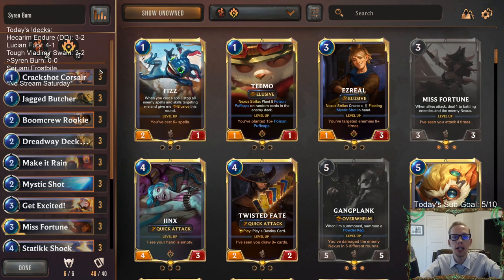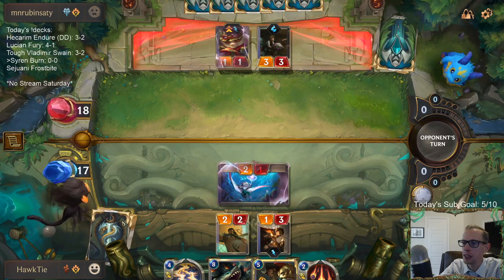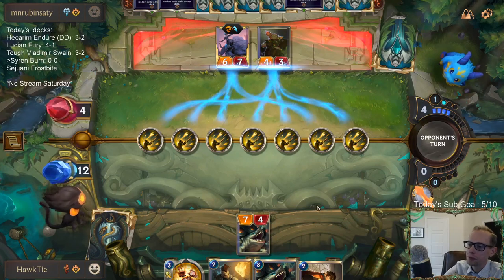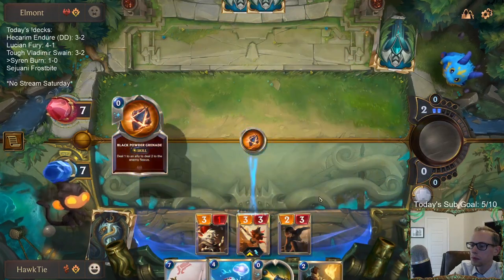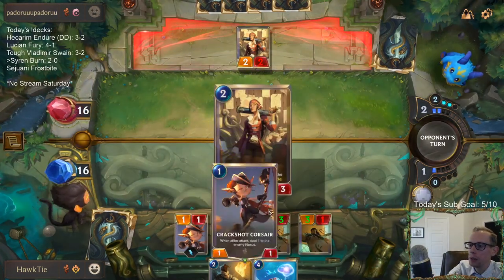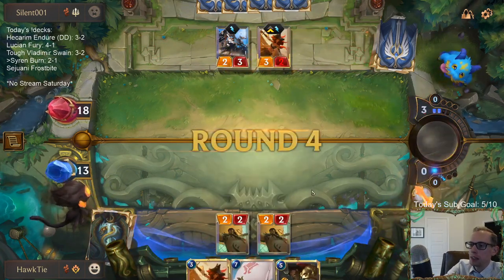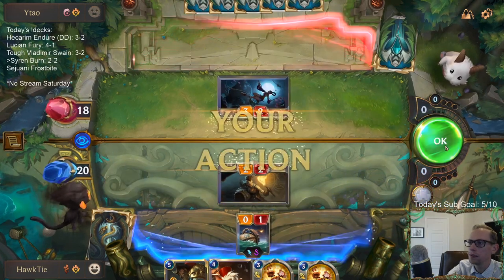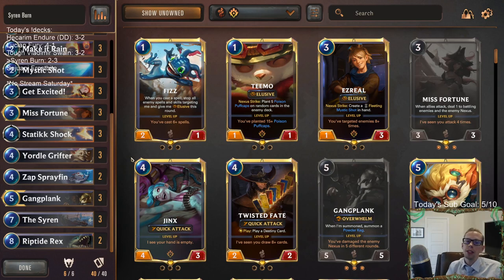Syren Burn: Miss Fortune on a ship l Legends of Runeterra LoR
Legends of Runeterra Ranked deck - Syren Burn
Code - CEBAIAIED4TTINQIAIDAICYPCYQC2OR4AEBAEBQ4EYAA
Champions - Miss Fortune, Gangplank